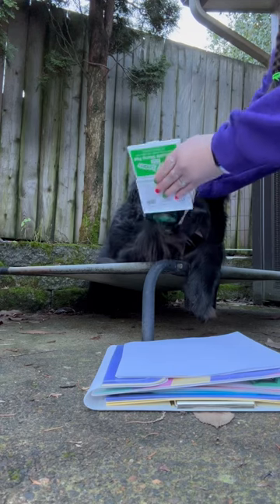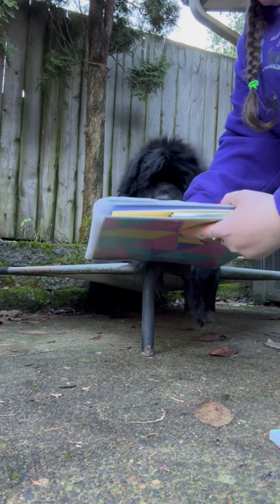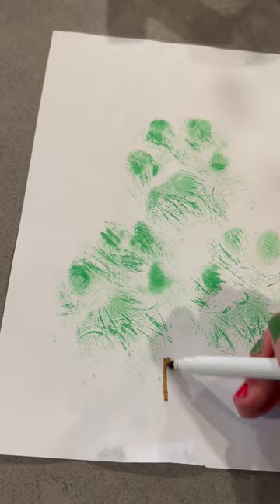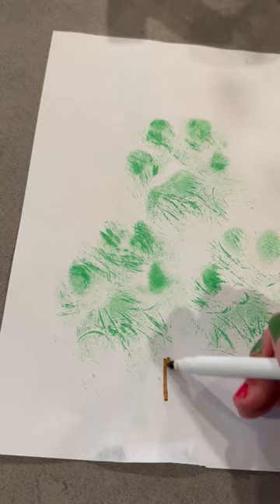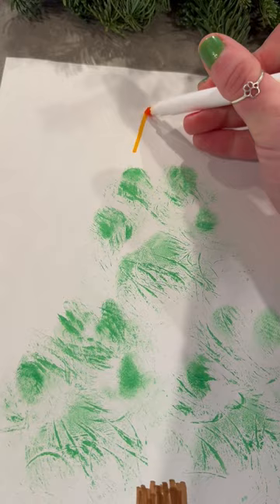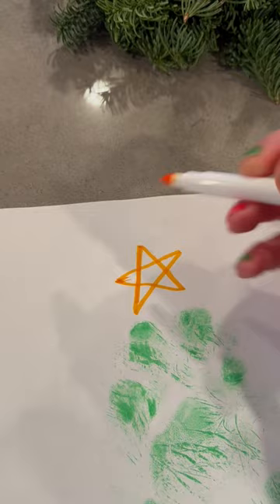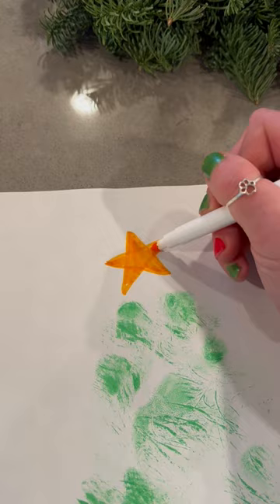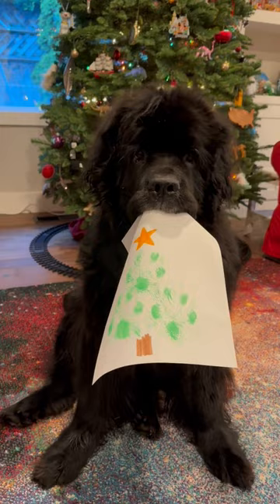Make a paw print Christmas tree!